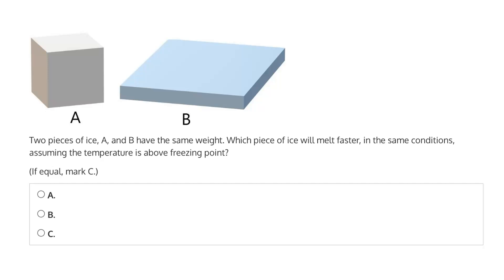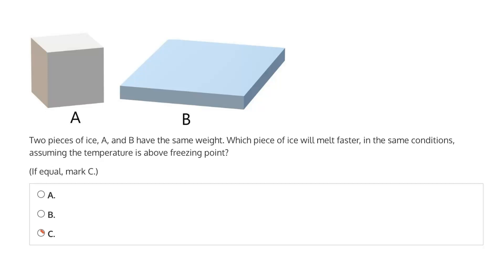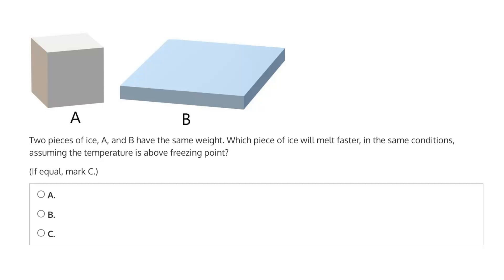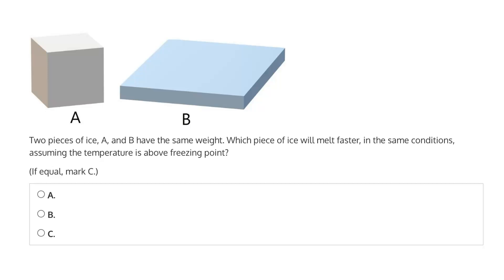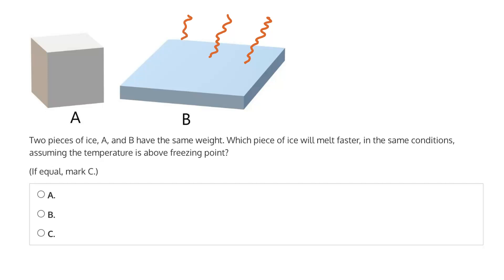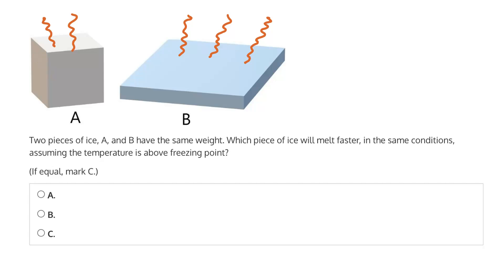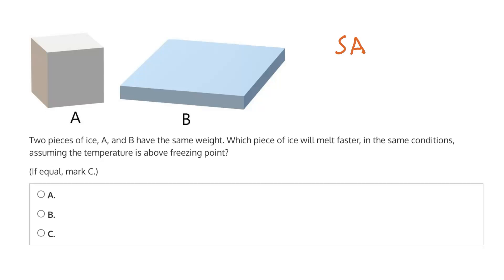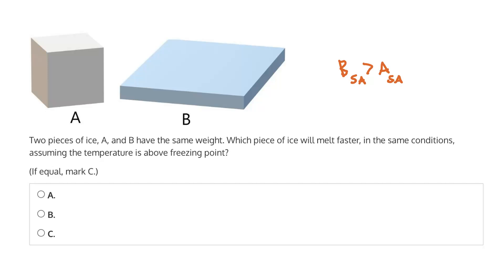Mechanical Aptitude Question 29 Video Solution